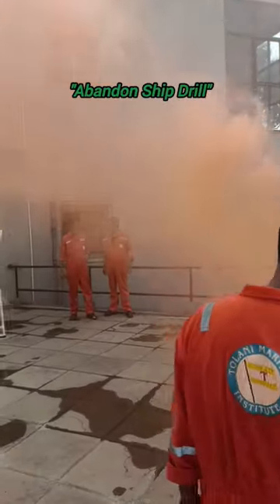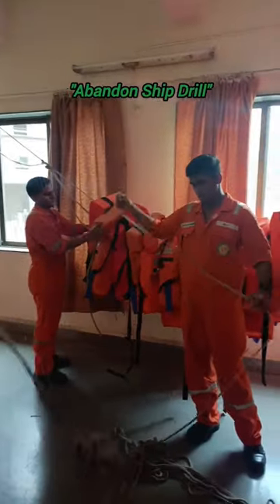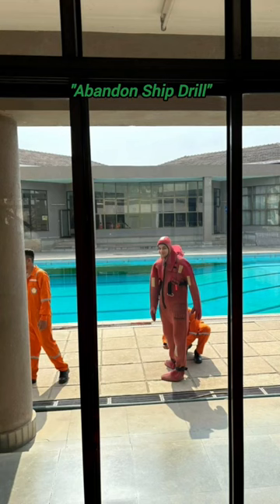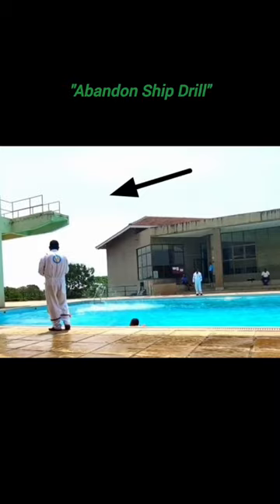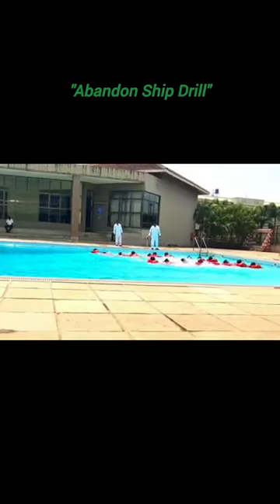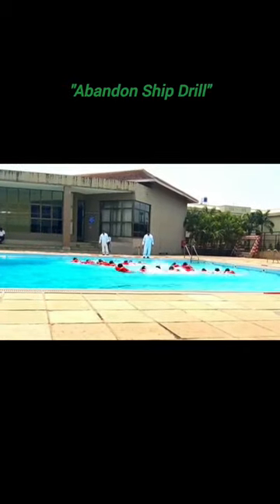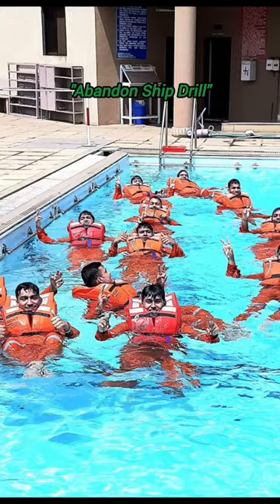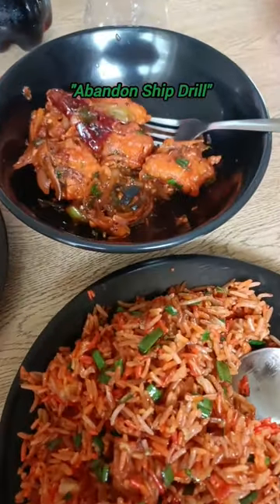Abandon ship drill🏊‍♂️🌊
That's another PST(personal survival training)
Do let me know if you want for videos like this